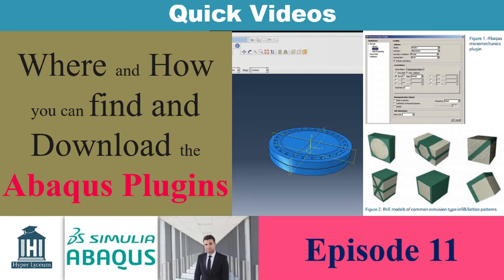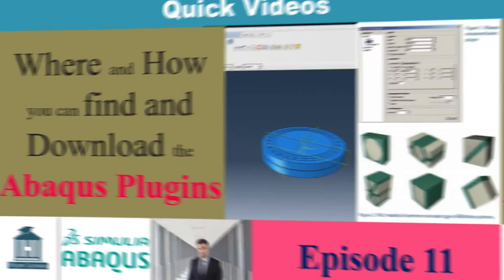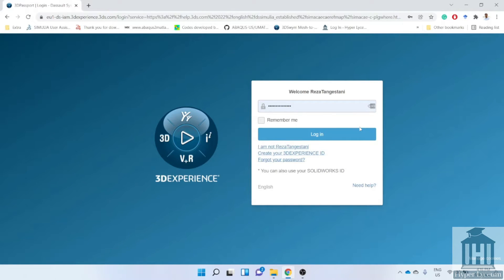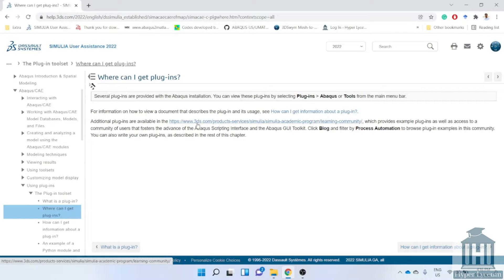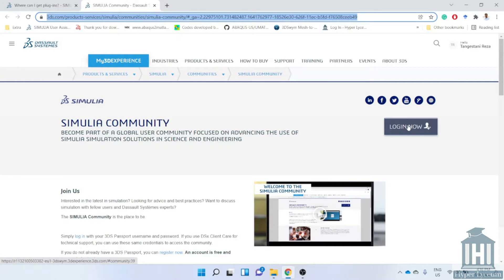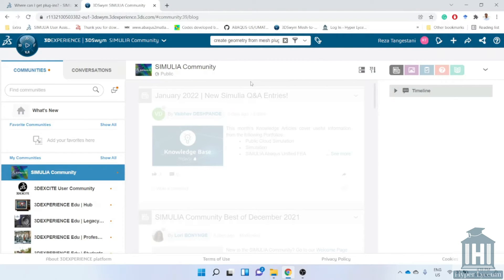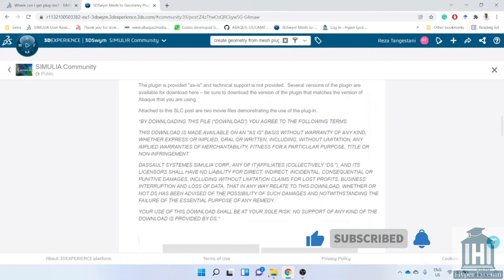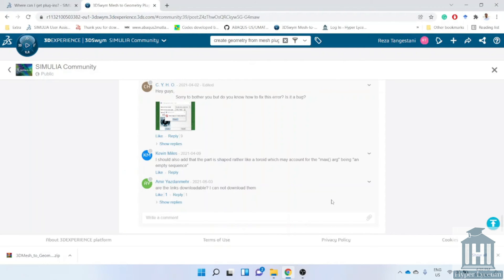How and Where You Can Find and Download the Abaqus Plugins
This video shows how and where to find the Abaqus plugins. It gives the details starting from Abaqus documentation (for versions 2017, 2018, 2019, 2020, 2021, and 2022) and moves to the SIMULIA Community. If you are looking for Abaqus documentation you can find the link here (as explained in the video):
if you want to skip this part and go directly to the SIMULIA Community you can find the link here:

Plugins are predefined python code developed with a graphical interface for users to ease the process of simulation. They are mostly provided by Abaqus developers which are available on the SIMULIA web page. Some of the most popular plugins are for additive manufacturing, welding, and defining composite materials and Abaqus users could use the plugins for free. To use the plugins, the user requires to install the plugins first.
This video contains the following sections:
0:00 Introduction
0:32 Abaqus documentation versions from 2017 to 2022
1:00 Moving to SIMULIA page
1:15 Finding Abaqus plugin
1:55 Ending